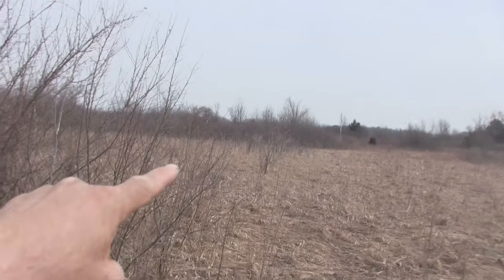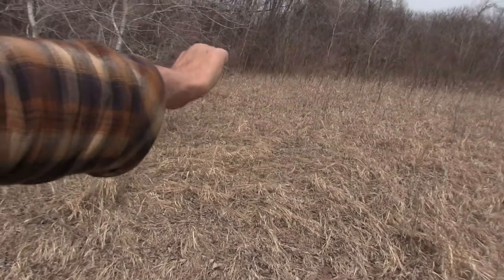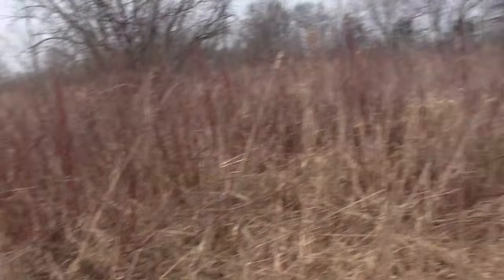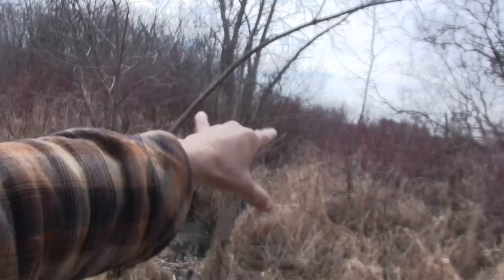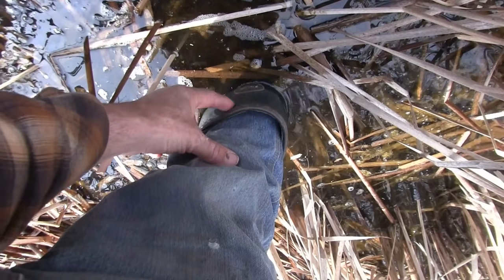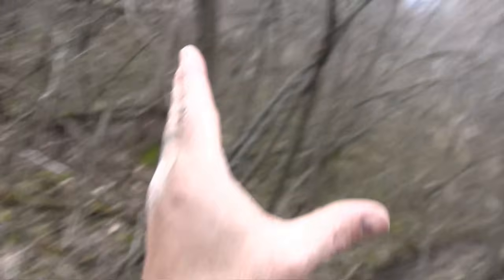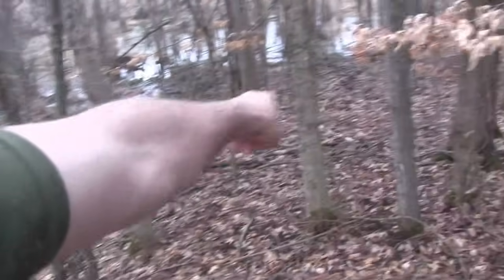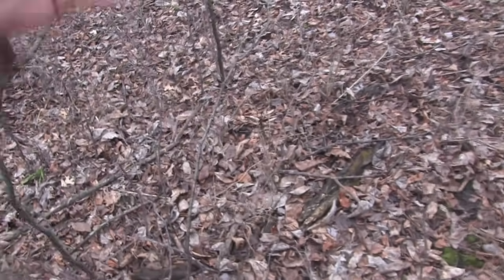less than 100 yards from the parking lot.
The Big buck serial killer scouts a small spot next to a parking lot and picks out kill trees for this fall.